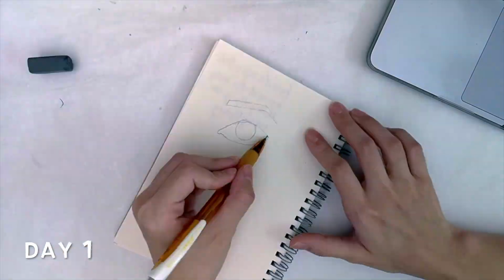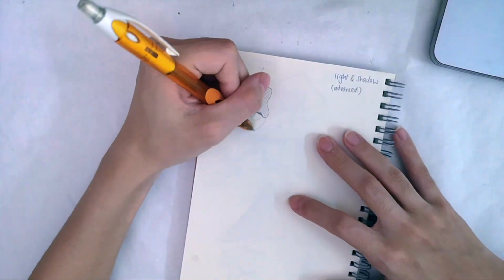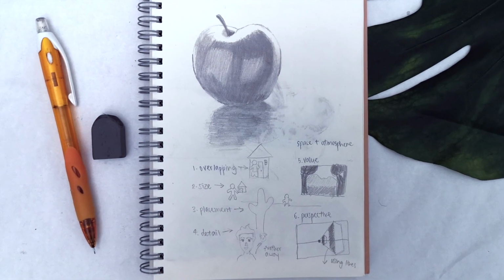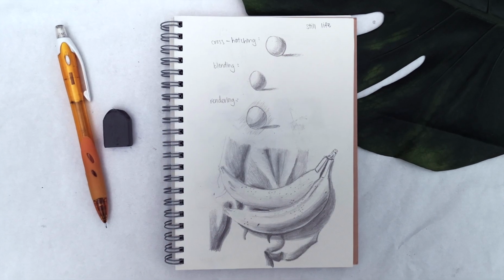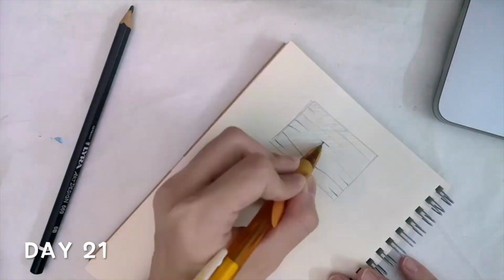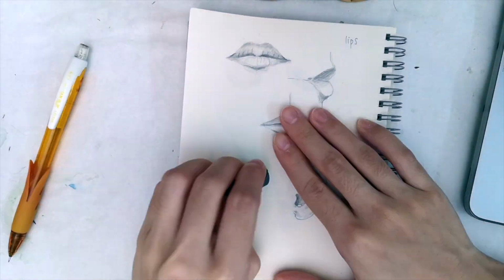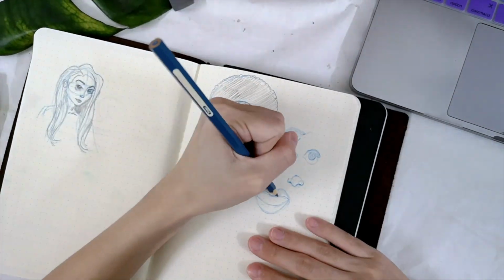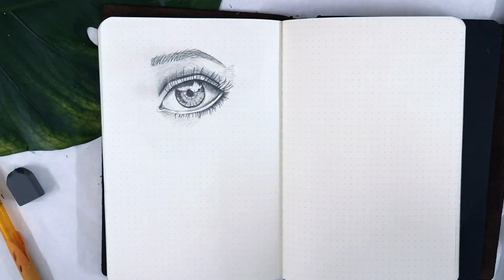I learned how to draw in 30 DAYS | ONLY 15 minutes a day | following an online drawing course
I followed an online drawing course for 30 days and tried to learn proper drawing techniques/ how to draw in 30 days. Was there a significant improvement?

Hello everyone!
This is my first time doing a voiceover, so I'm sorry if it felt a bit awkward! I put in a lot of effort for this video (30 days haha 🤪) , so I really hope that you guys liked this video 💛 I learnt so many things and drawing concepts from this course, and it has helped me immensely! I've seen so many 30 day drawing challenges, but I decided that for this challenge, I would rather follow an online course for a better structure.

If you'd like to check out the course I took, this is the